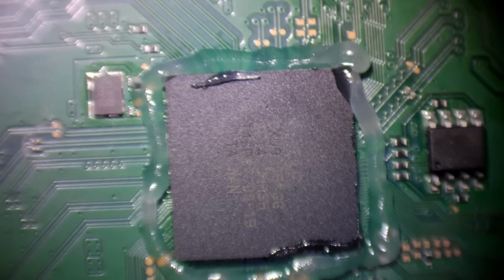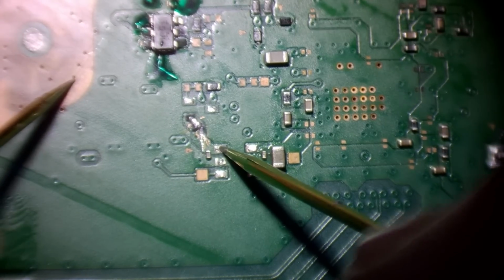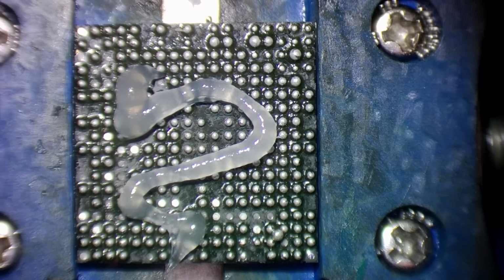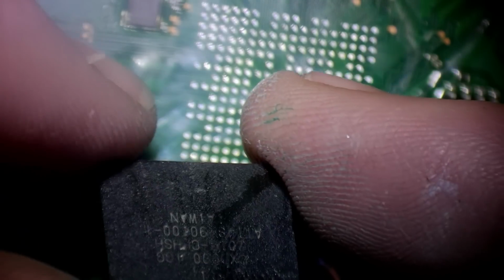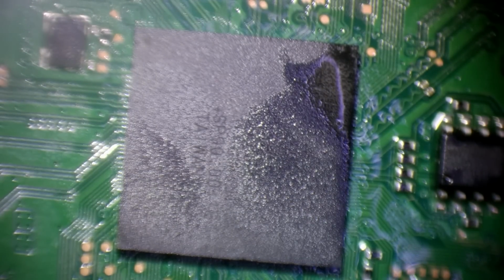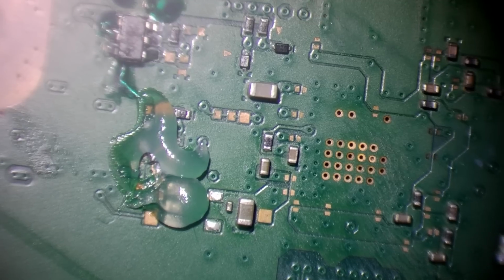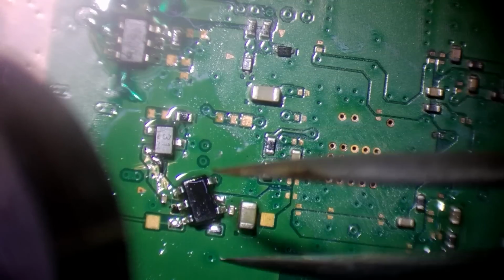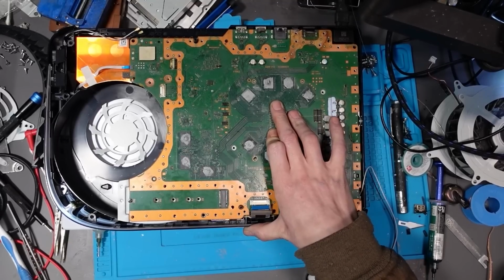I Bought A Broken PS5 To Stop My Customer From Getting Scammed (Throwback Thursday)